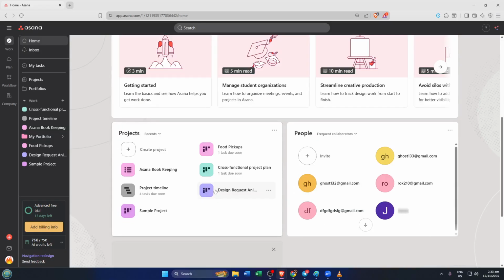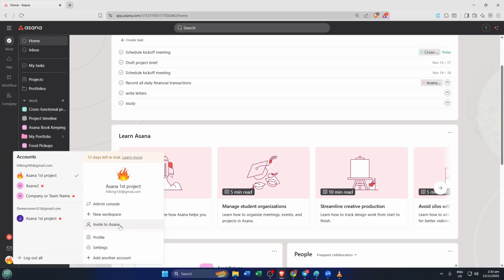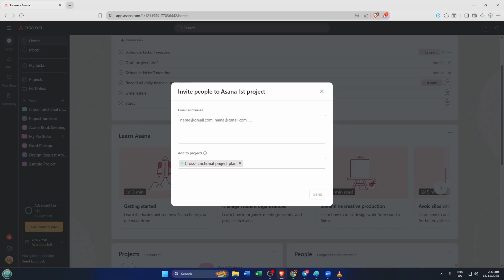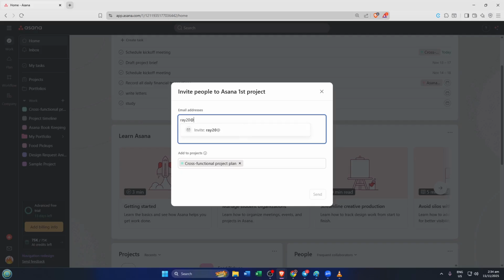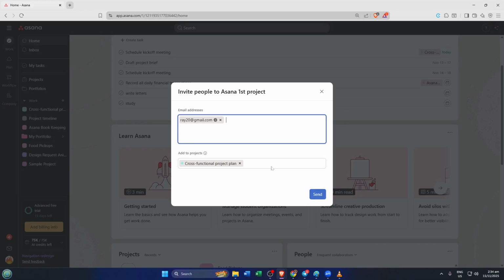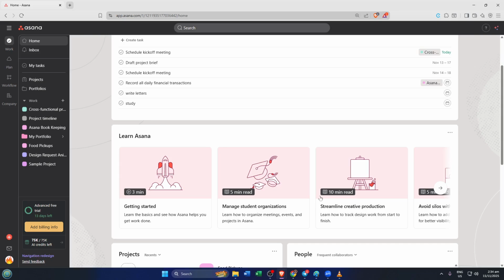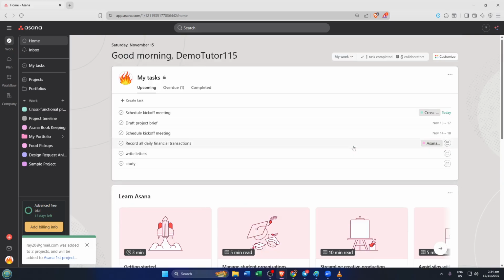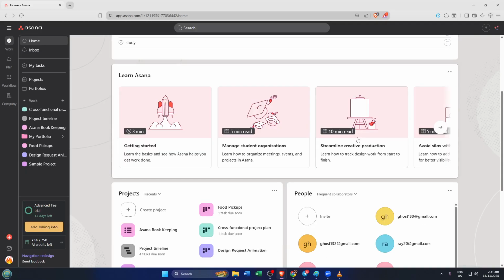How to add someone to Asana workspace (Easiest Fix) (2026 Method)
Learn how to add a new member to your Asana workspace quickly and efficiently! This step-by-step tutorial covers all the essential methods for inviting teammates to collaborate in Asana, whether you're using the web app, desktop client, or mobile version.

Supported platforms: Asana Web, Desktop, and Mobile apps.

By the end of this video, you'll know exactly how to expand your Asana workspace and boost team productivity.